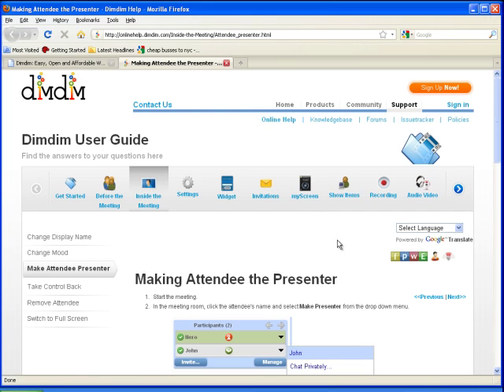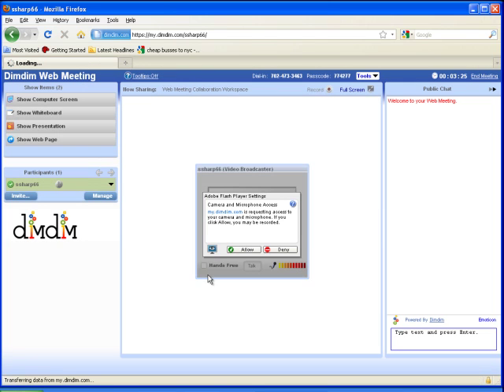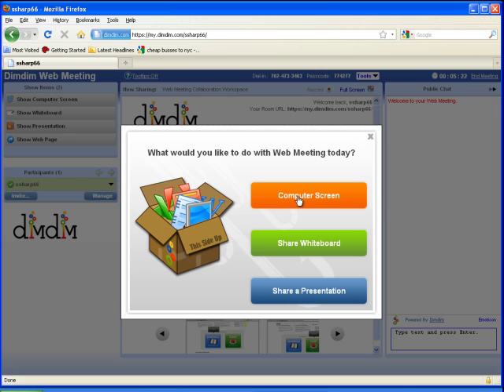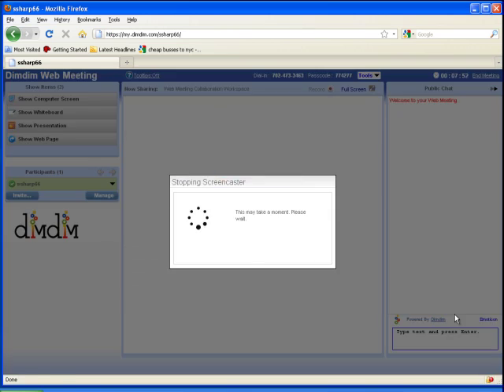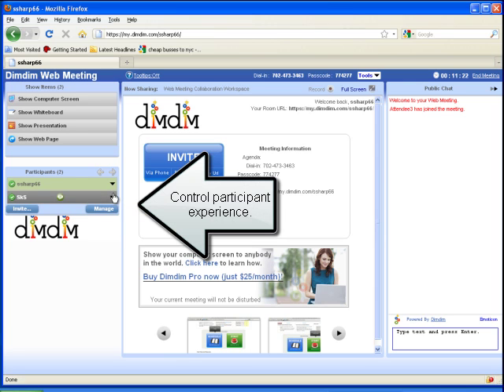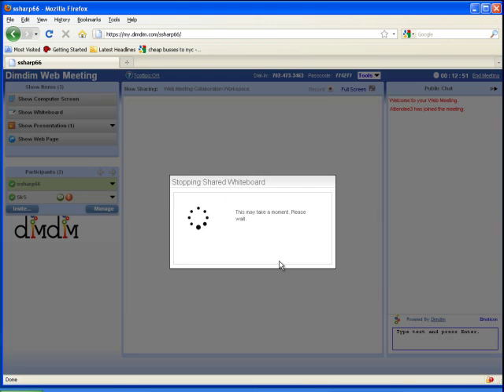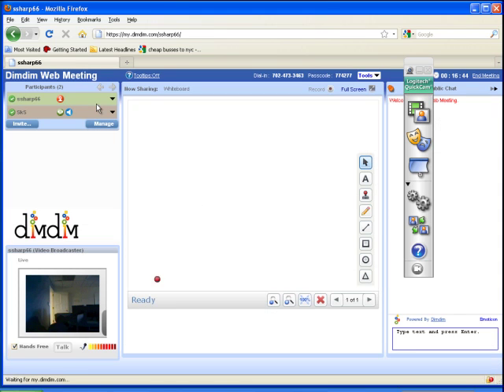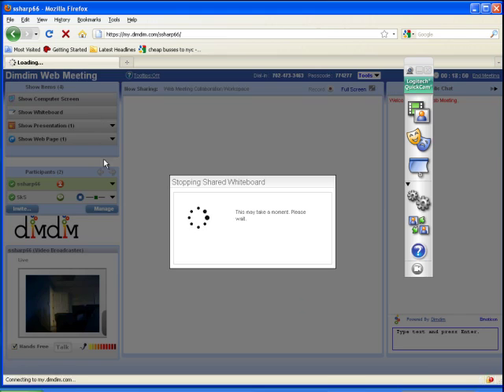How to use DimDim to Teach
Basic directions on how to use DimDim as a teacher/instructor.